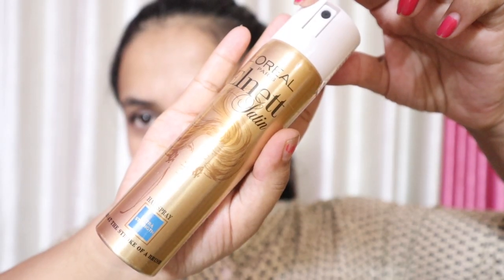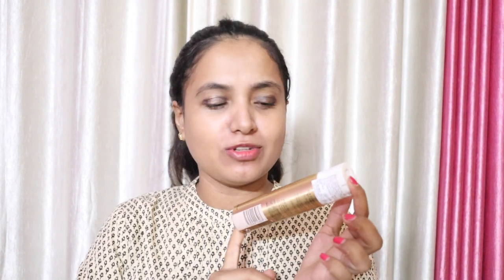ಸಲೂನ್ ತರ ಹೇರ್ ಸ್ಟೈಲ್ ಮನೆಯಲ್ಲೇ | Bouncy & Soft Hair Style At Home - Loreal Paris Elnett Hair Spray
Product :
L'Oreal Paris Elnett Satin Extra Strength Hair Spray